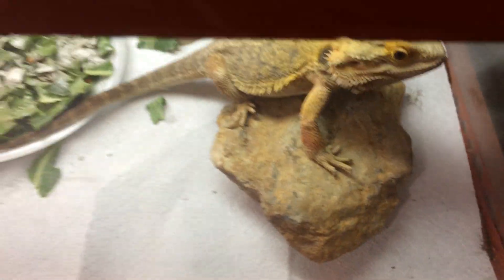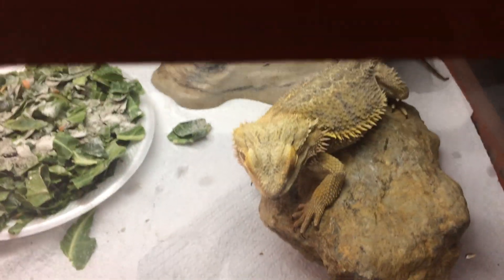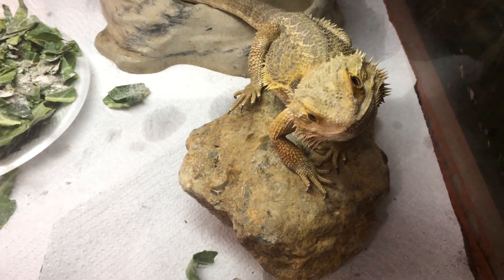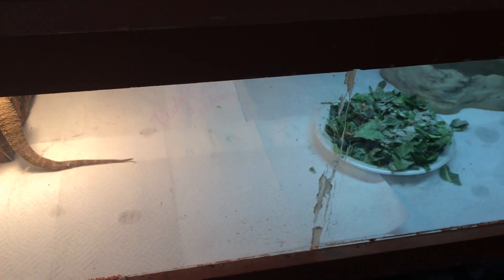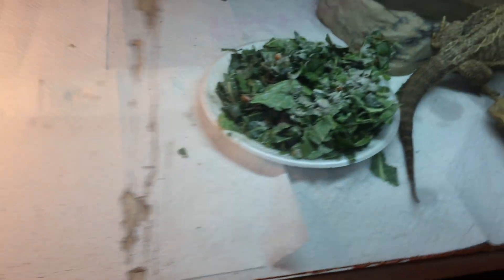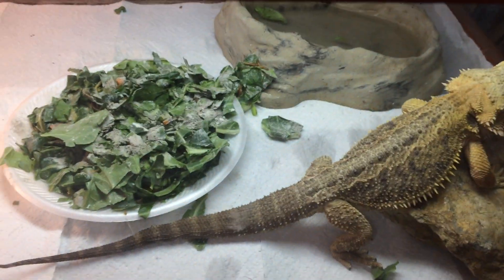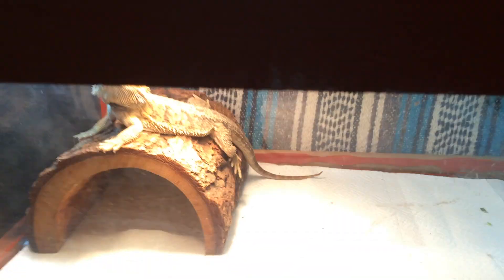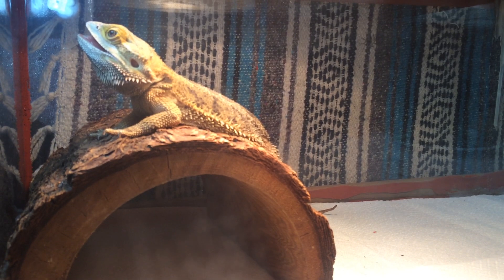New male Bearded Dragon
I am super excited and hope your all too!! B